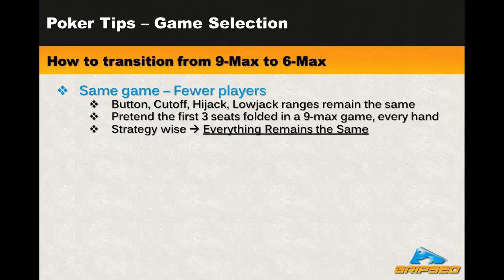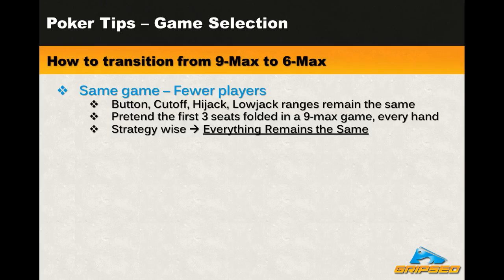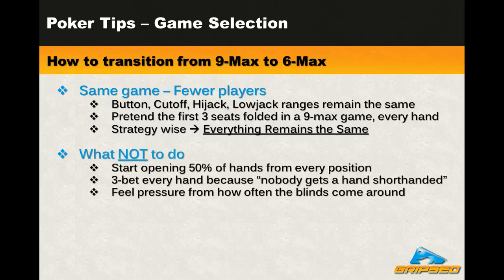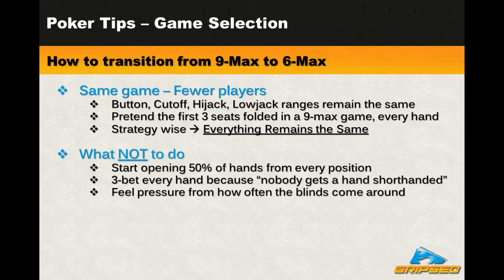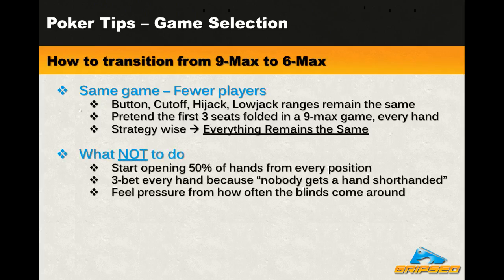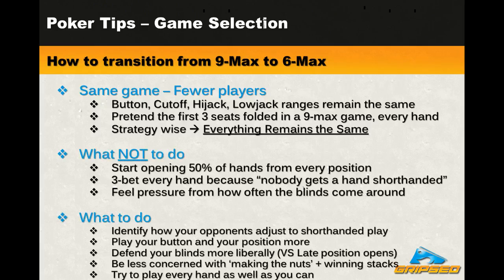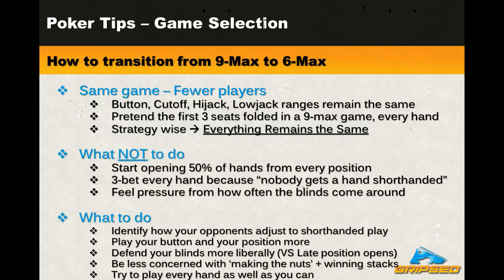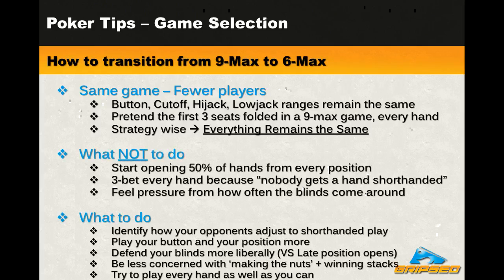How To Play Shorthanded Poker Games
In this episode of Project Get Me Stackin' Evan discusses the differences between ring games and shorthanded play. Shorthanded play affords you many more opportunities to profit from your opponents mistakes, but it's imperative that you don't over or under adjust - or you may be the one making mistakes.

Check This Out: "My Biggest Poker Win Ever!"